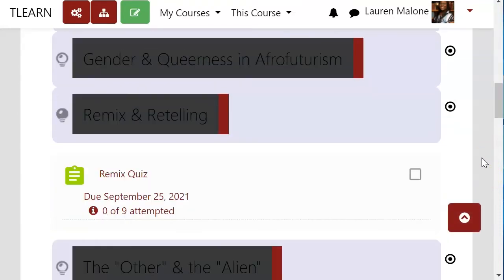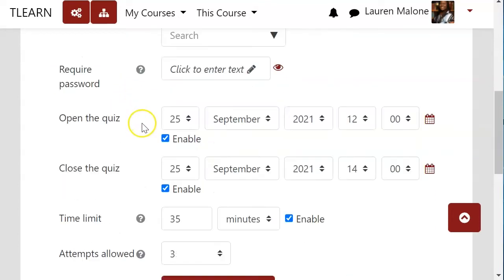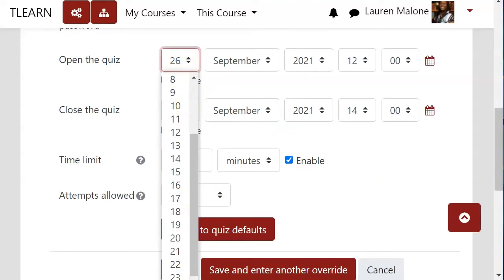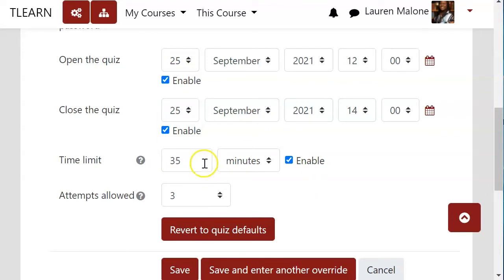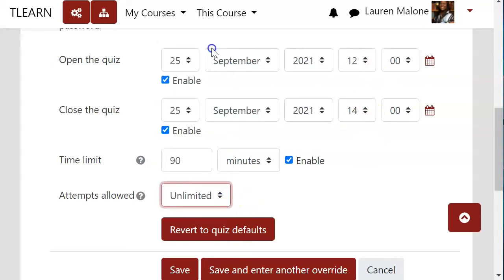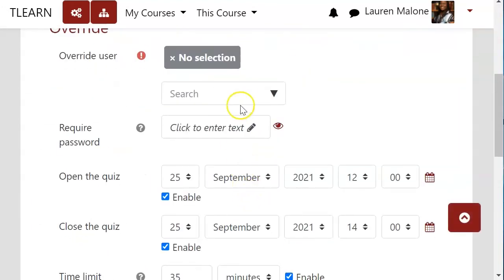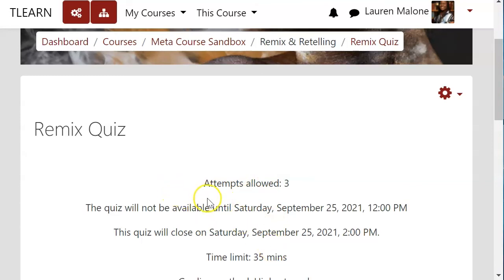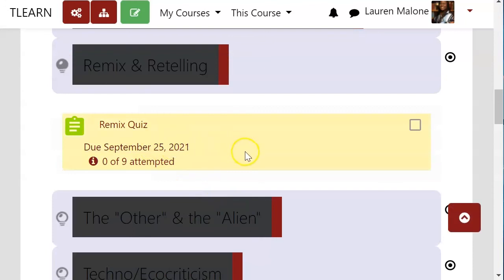Quiz Accommodations: User Overrides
This video details how to add a user override for a student who needs more time on a quiz or exam.